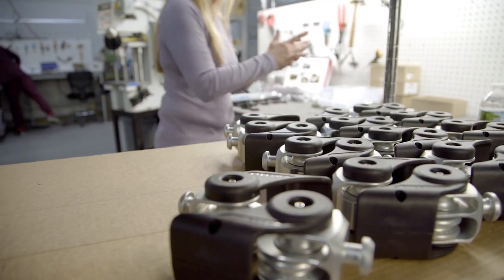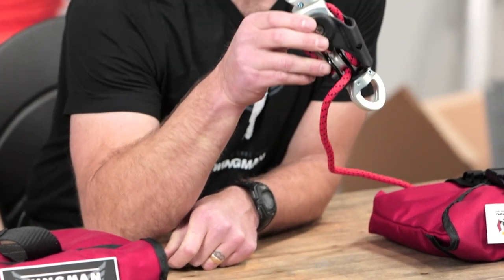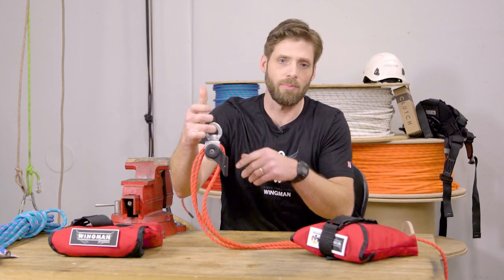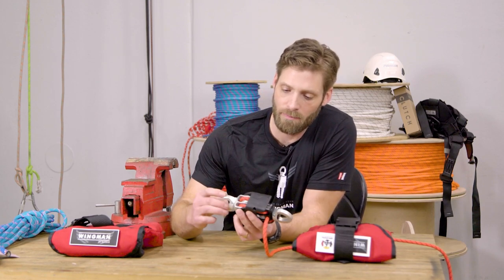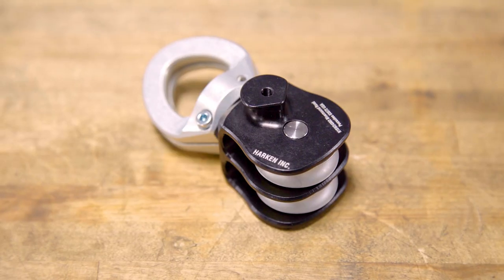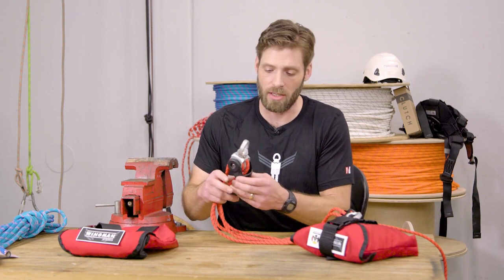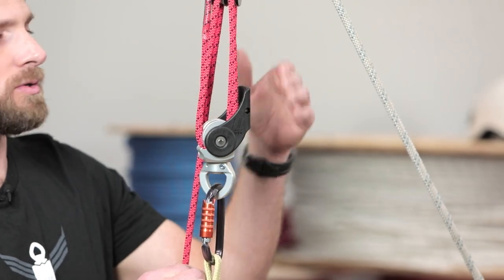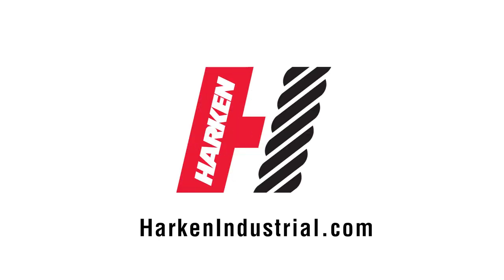Product Overview: Harken Wingman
Get an in-depth look at the Harken Wingman. The Wingman applies new design and technology to achieve more from a compact personal mechanical advantage system. Wingman’s innovative design means it’s among the first offerings in this category that achieve internal progress capture mechanically within the unit rather than relying on prussiks to achieve that externally.

For full details on the Harken Wingman, and to please your order, visit the Elevated Safety Gear Shop